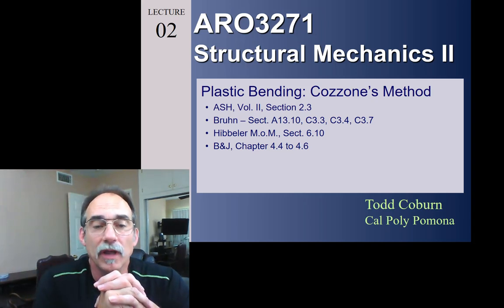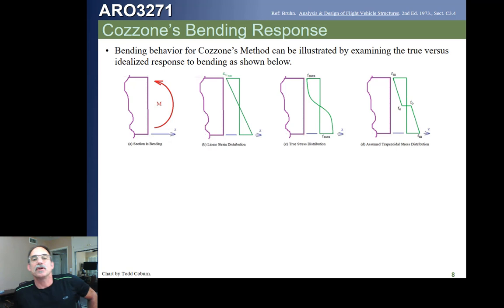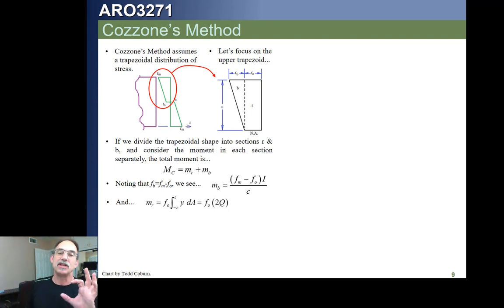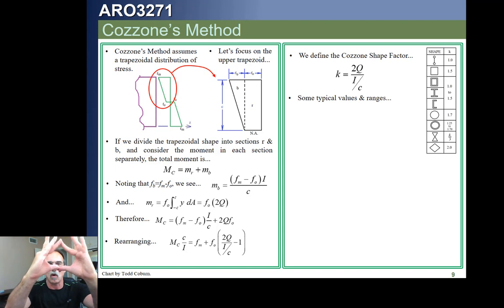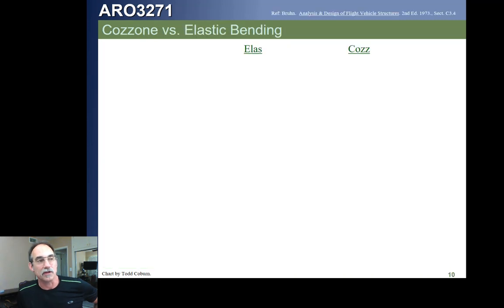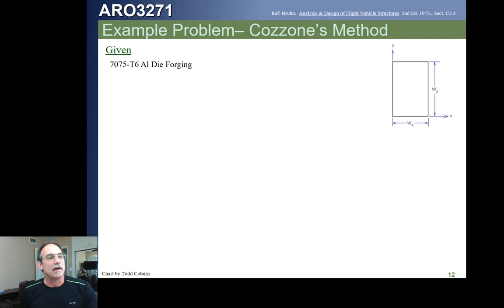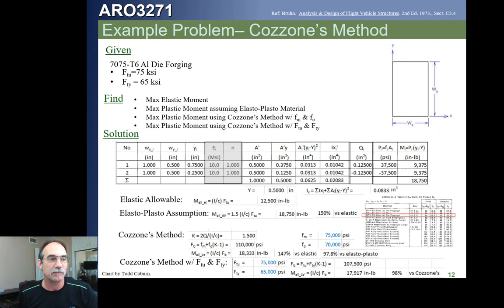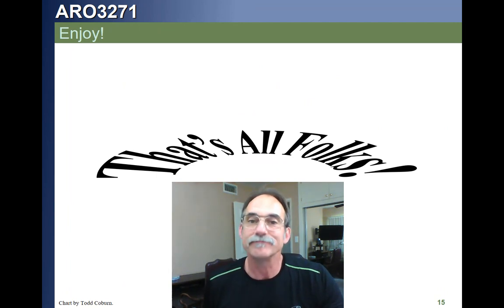Strength II: L-02 Plastic Bending - The Cozzone Method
This is Todd Coburn of Cal Poly Pomona's Video to deliver Lecture 02 of ARO3271 on the topic of Plastic Bending with Cozzone's Method.  27 May 2020.